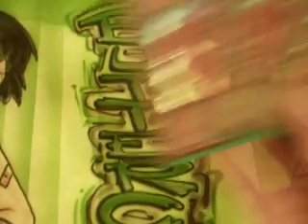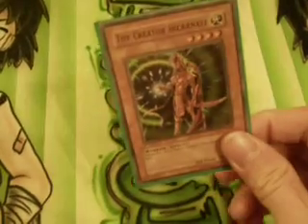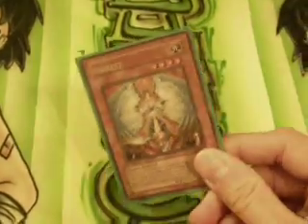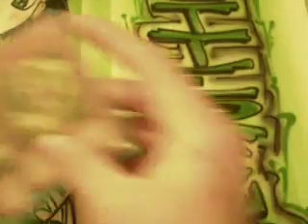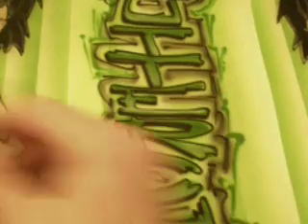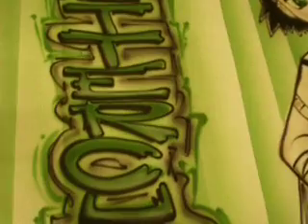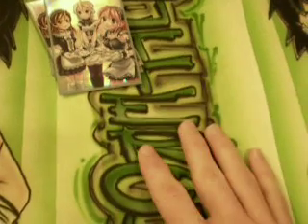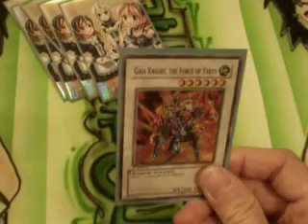Yu-Gi-Oh! Creator Deck Prototype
This deck is centered around The Creator--I've playtested it and used it at my local, and it has proved to be fairly solid, but not consistent enough to compete with the current meta.

Thanks.

*Class C*